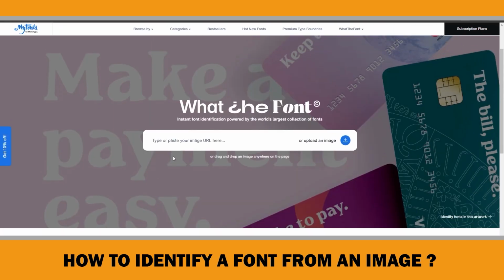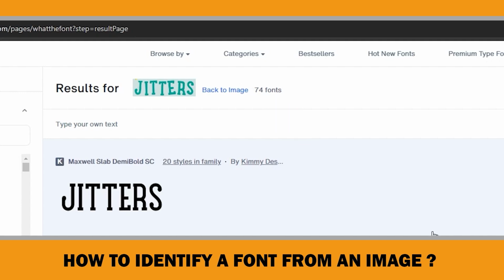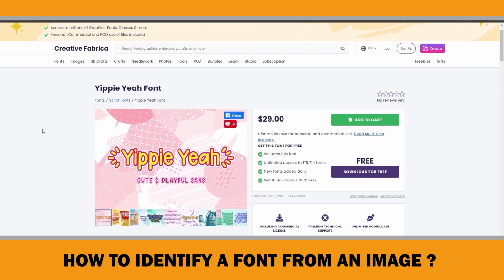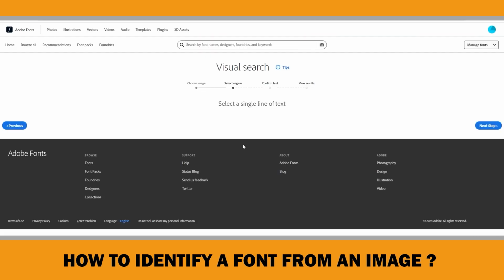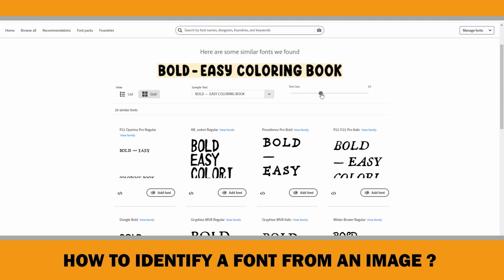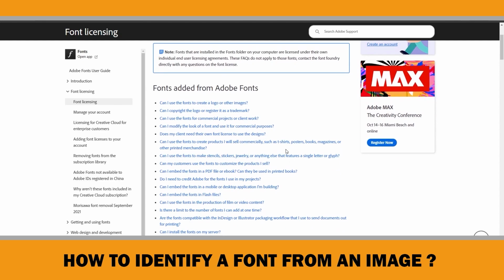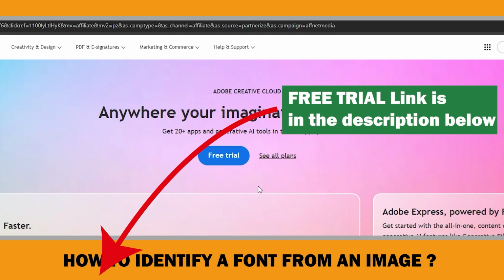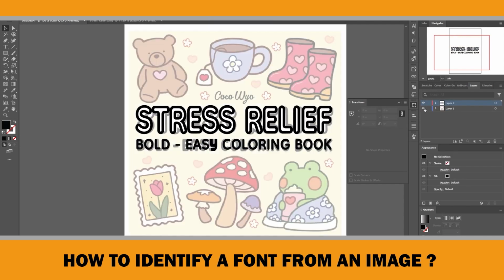How To Identify Font From an Image? Detect Font Type from Image [ Print on Demand Amazon KDP Merch ]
In today’s video, I’ll show you two effective methods ( Myfonts - WhatTheFont and Adobe Fonts ) to search for and identify fonts used in any image. This will help you find similar or even the exact fonts from designs you like. Since my channel focuses on Amazon KDP and Self-Publishing, I’ll try to identify the fonts of current bestseller book cover designs. But don’t worry, you can use these methods to identify fonts for any print-on-demand products like t-shirts, hats, mugs, and more.

Chapters:
0:00 Introduction
0:30 1st Method to Identify Font From an Image [ Myfonts - WhatTheFont ]
2:58 2nd Method to Detect Font Type from Image [ Adobe Fonts ]